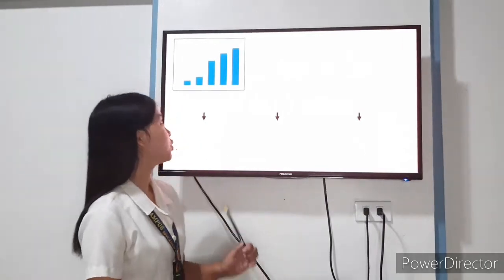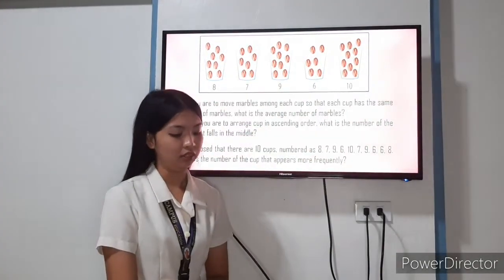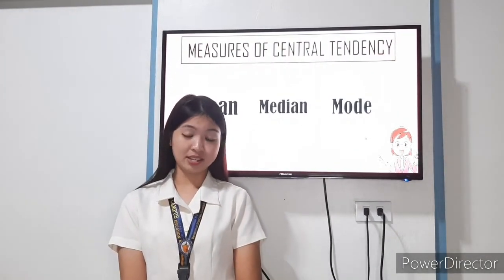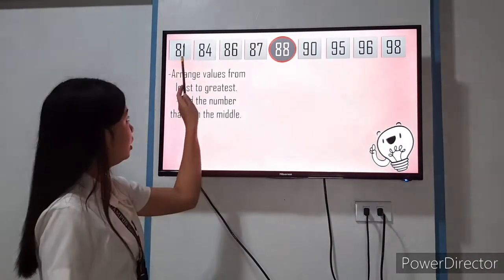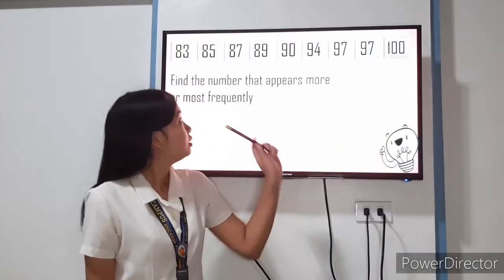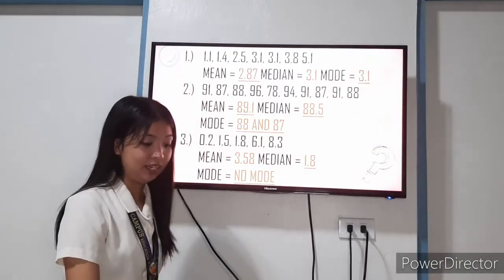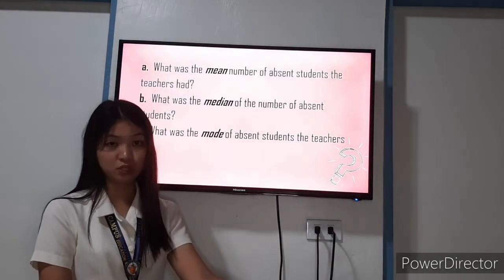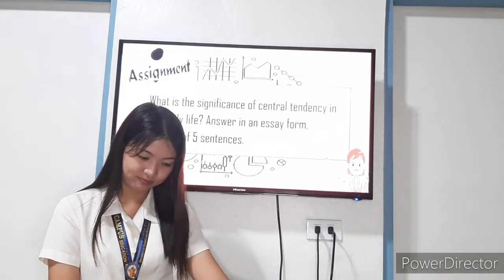DEMONSTRATION TEACHING OF Manahan, Melanie, BSE 3B in SEM 15